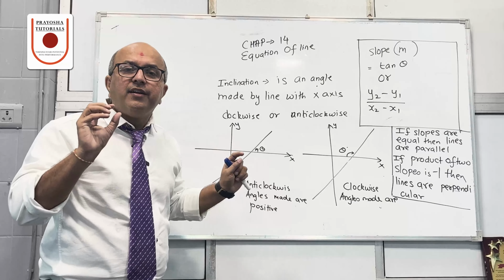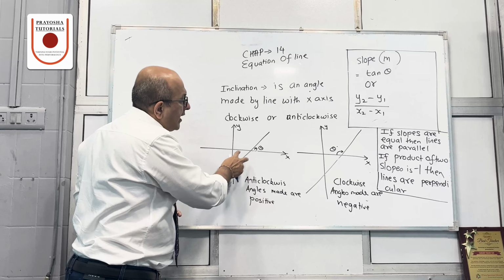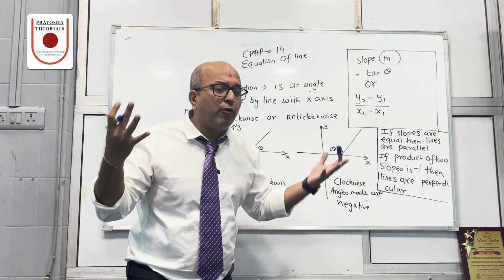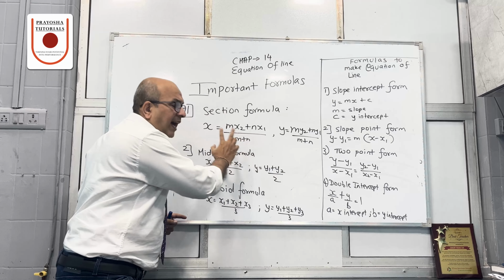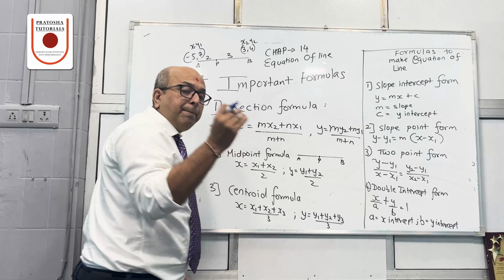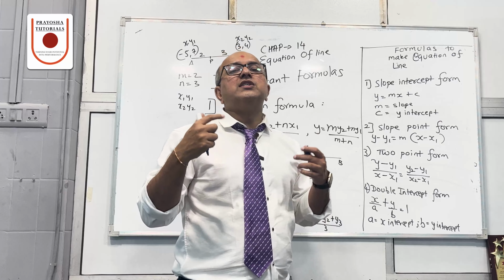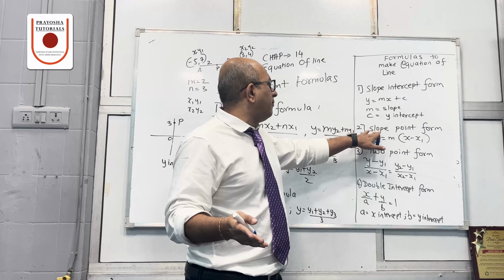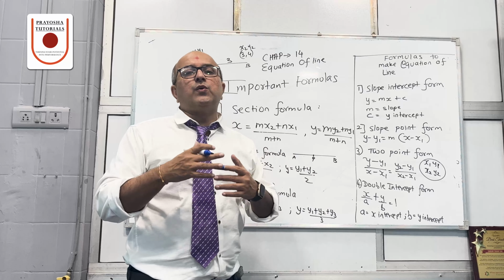ICSE Grade 10 Equation Solving Made Simple | Prayosha Tutorials | Prof. Sanjay Yadav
Struggling with equations for your ICSE Board Grade 10 exams? 🤔

You're not alone! In this video, we’ll walk you through simple, step-by-step methods to solve equations with ease. Whether you're preparing for your exams or just looking to boost your math skills, Prayosha Tutorials has got you covered. 📚🧠

Watch, learn, and feel more confident about tackling your ICSE math questions!

Why Choose Prayosha?
✔️ Expert Faculty with Years of Experience
✔️ Small Batch Sizes for Focused Learning
✔️ Interactive Learning Methods
✔️ Regular Assessments & Feedback
✔️ Proven Success in ICSE Results

Join us and let us help you unlock your true potential!

📍 Located:- Matunga East, Mumbai, Maharashtra 400019